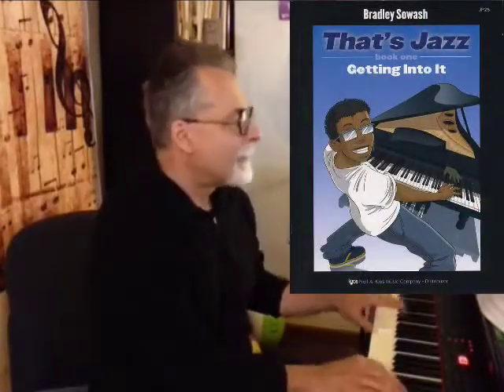Backbeats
Understand, play, and teach backbeats better so your music will groove harder.
Lots more jazz piano and improvisation resources and learning opportunities can be found